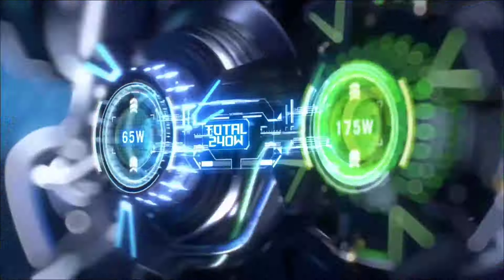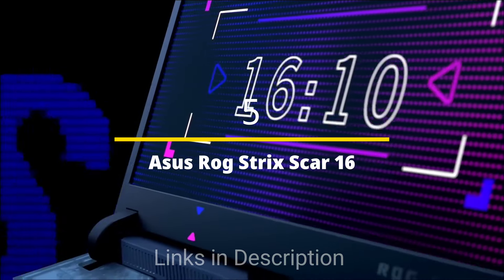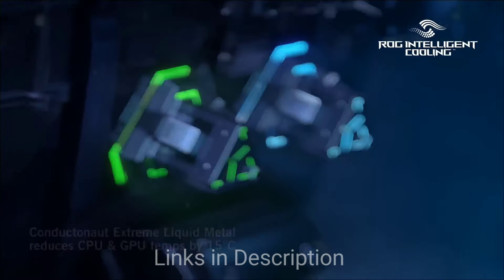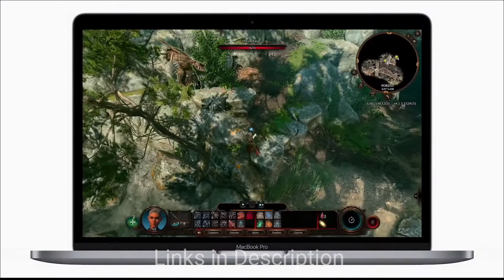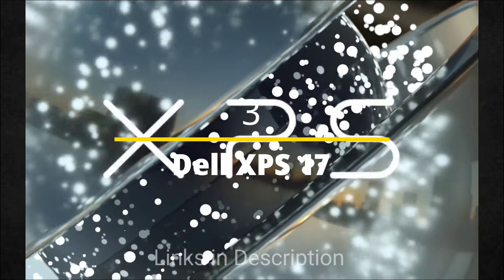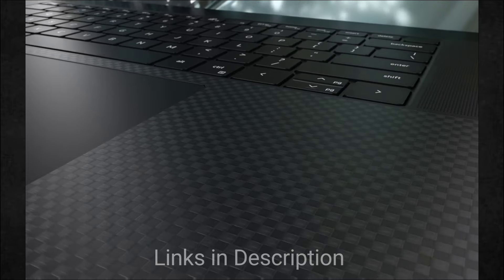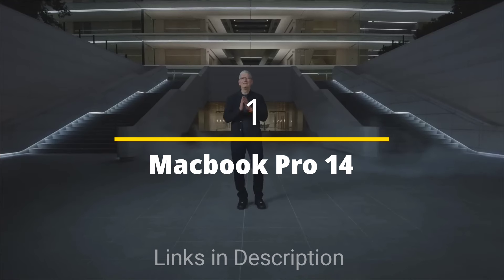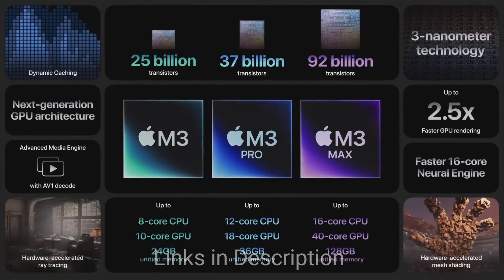Best Music Production Laptops to buy 2024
(paid link)